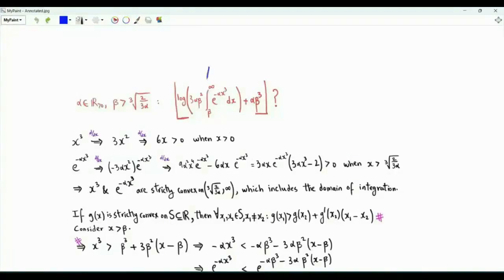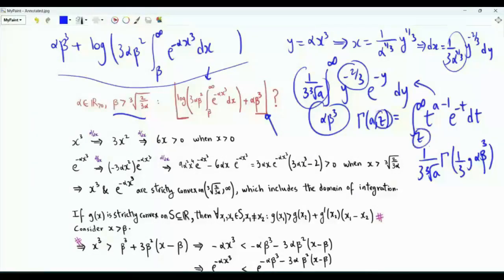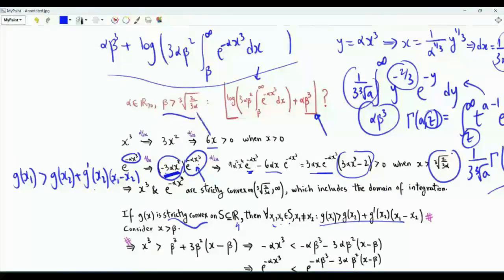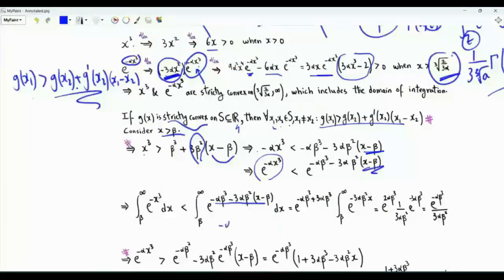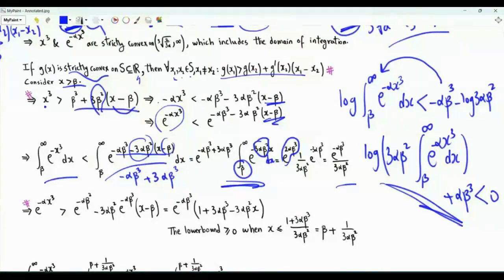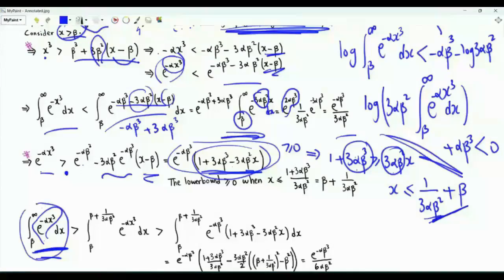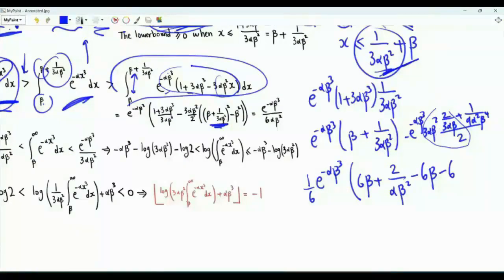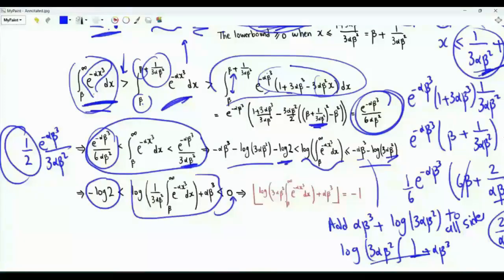⌊ αβ³ + log【3αβ² ∫ x from β to ∞ of exp(-αx³)】⌋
floor(αβ³ + log【3αβ² integral x from β to ∞ of exp(-αx³)】) = -1

Twice differentiable convex function
Strictly convex function
∀x₁,x₂ in domain of g(x), x₁ ≠ x₂
 g(x₁) ≻ g(x₂) + g'(x₂)( x₁ ― x₂)
floor of integral
Incomplete gamma function